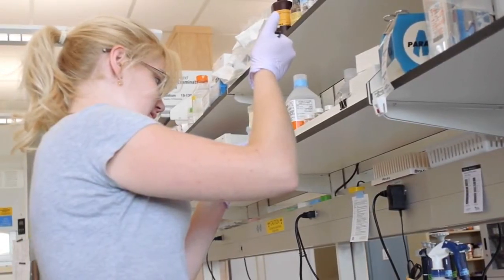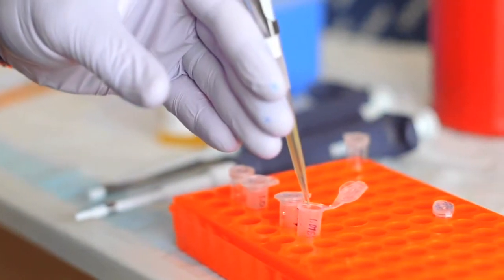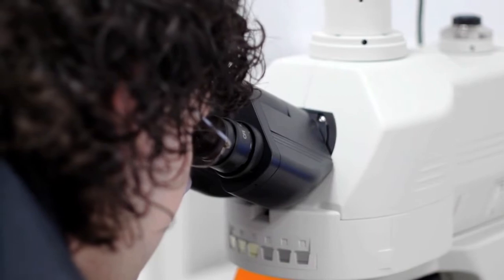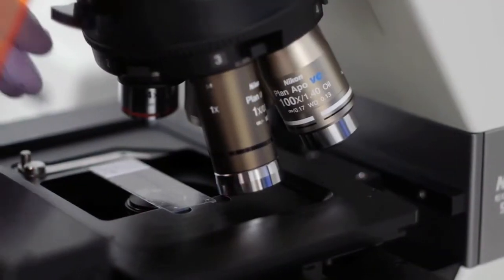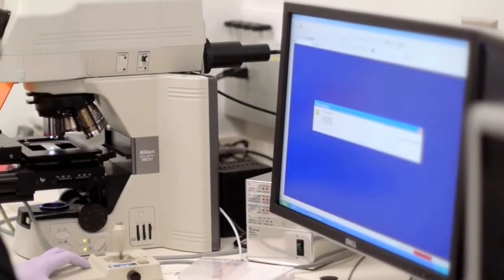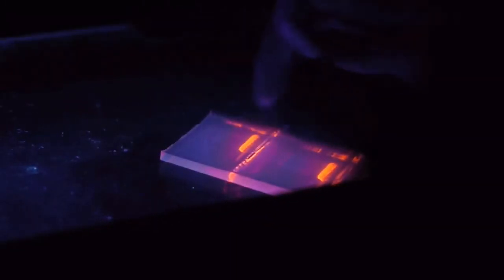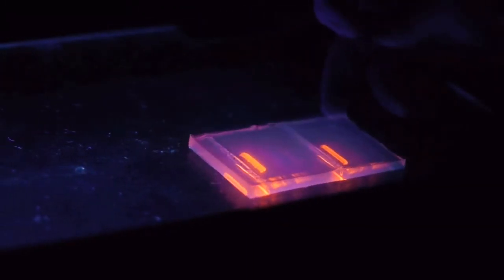R. Lee Mosley, Ph.D.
R. Lee Mosley, Ph.D., Associate Professor, Department of Pharmacology and Experimental Neuroscience

Current experimental models show that inflammation plays a significant role in the progression of Parkinson's Disease (PD). Dr. Mosley and his laboratory are looking at what role the immune system plays in PD; how secondary neuroinflammation affect disease progression; and how a vaccine or immunotherapeutic approach can boost regulatory t-cells in PD. Graduate students bring fresh perspectives and new eyes on current research.